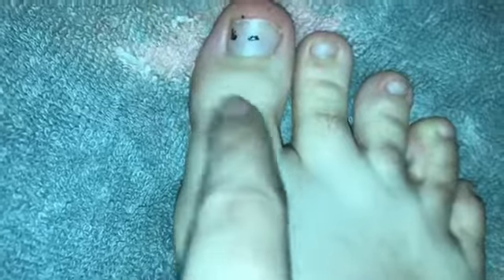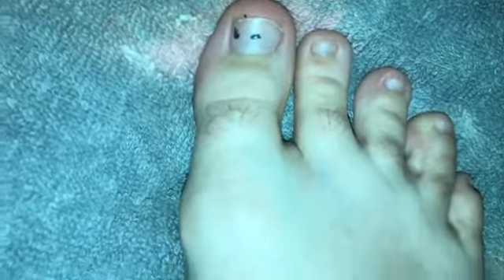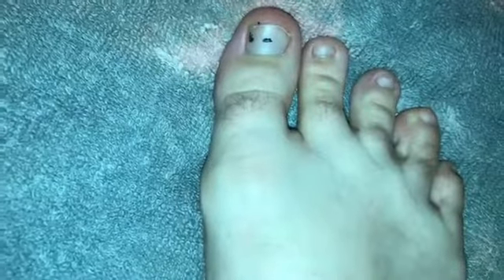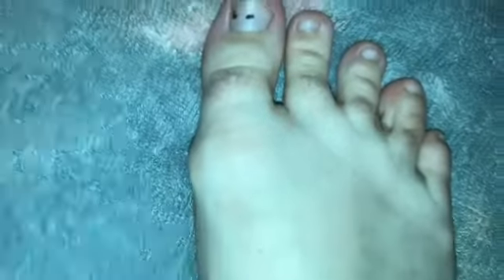Testing Veet hair removal cream | Lizzy Bizzy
Musical.ly: thelizzybizzy